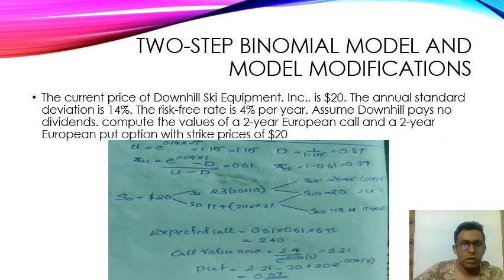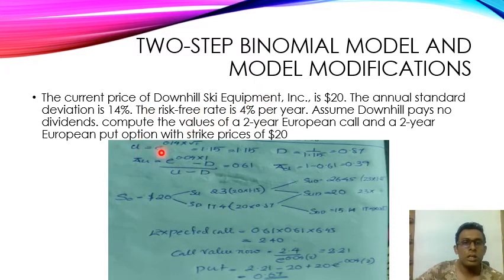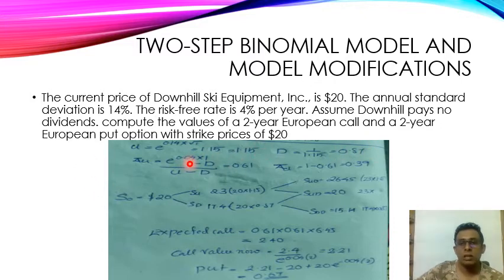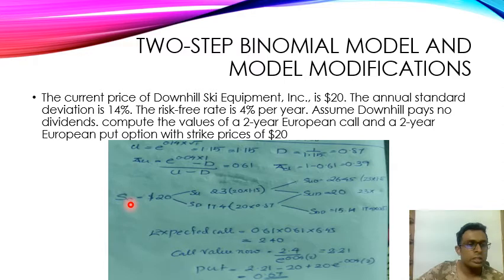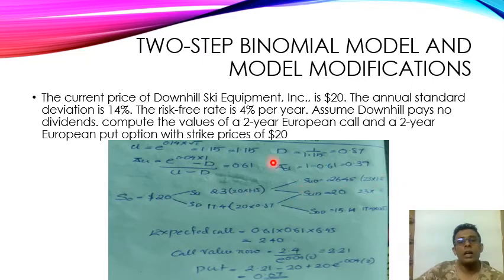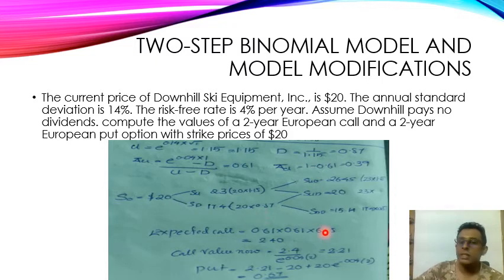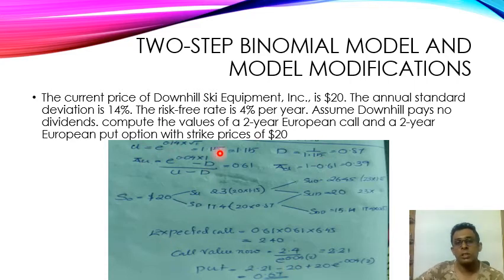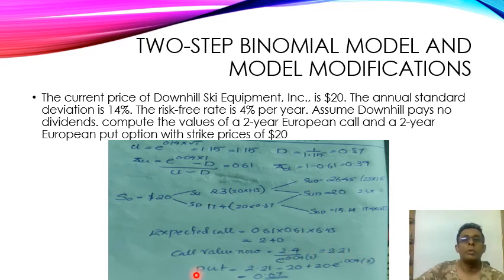TWO STEP BINOMIAL TREE OPTION PRICING MODEL Explained in 6 Minutes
GARP FRM AND SCHWESER MATERIALS USED